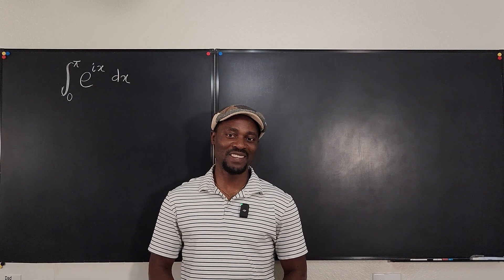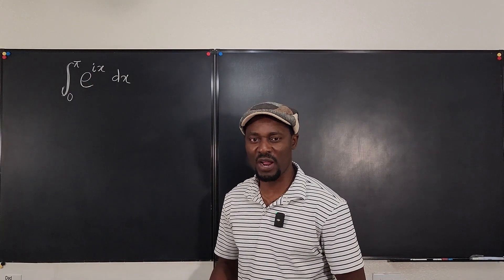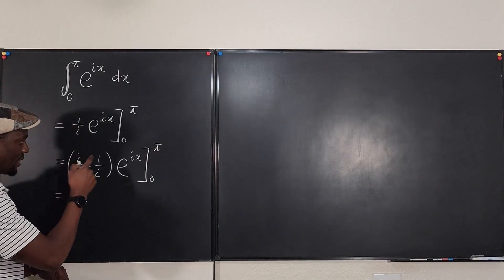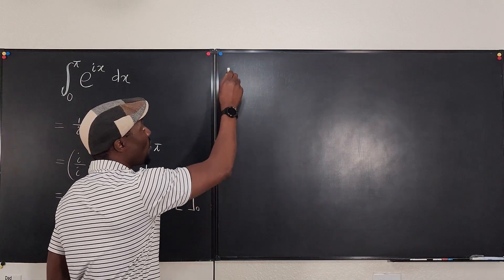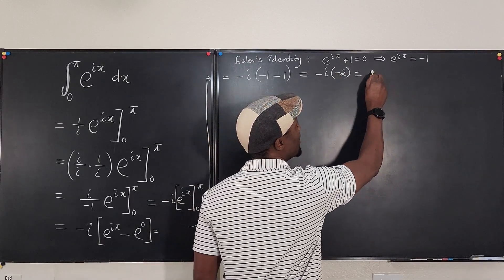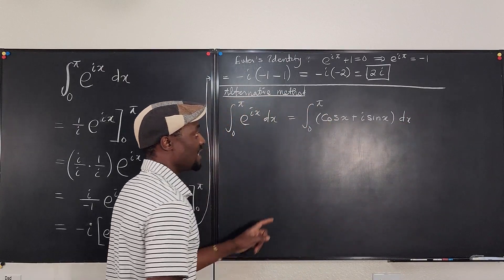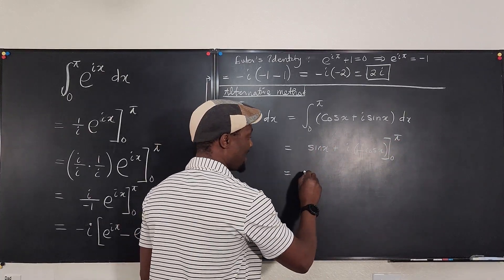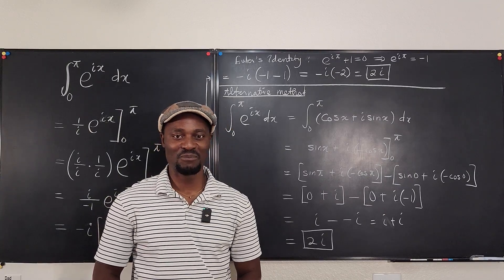Integrate {e^ix } dx from 0 to pi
In this video, I used Euler's identity/equation to to evaluate adefinite integral